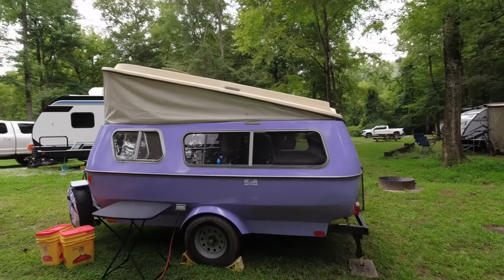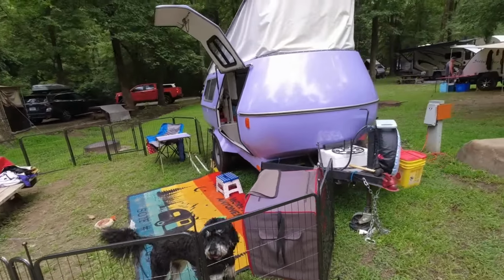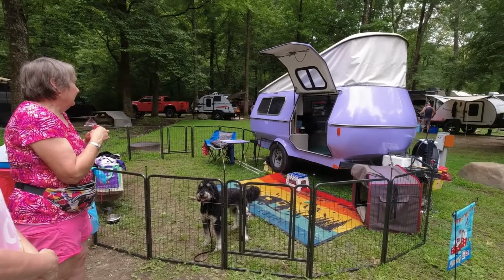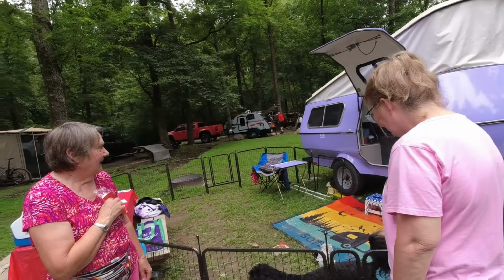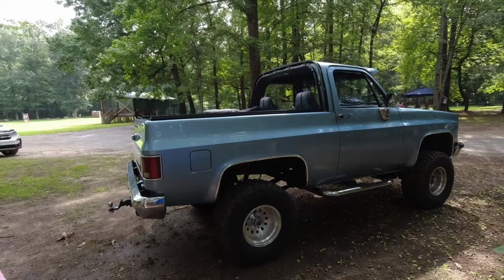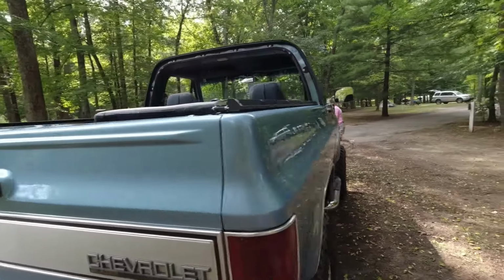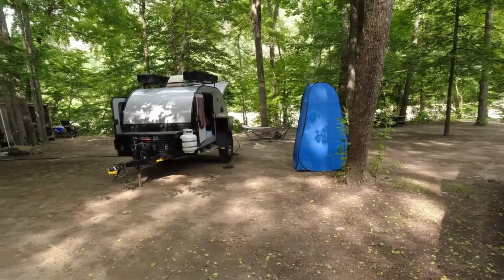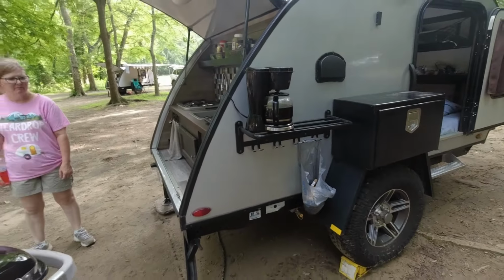She has a very unique Camper - Bushwacker Boil Hot Springs North Carolina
Teardrops invade Hot Springs North Carolina for a weekend of food, fun. and cold snacks.
Big thanks to Maryland for her amazing purple camper, Skippy for the K5 Blazer and Bushwhacker, Brian and Liz for hosting the event, and DIY Brian for stopping by.
Get out and check out one of these events, you will have a great time and meet great folks.